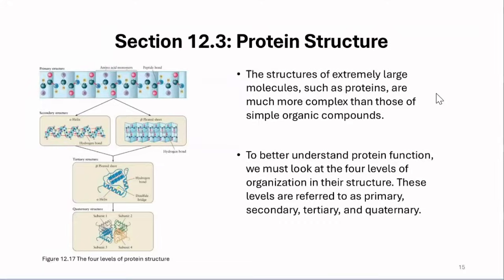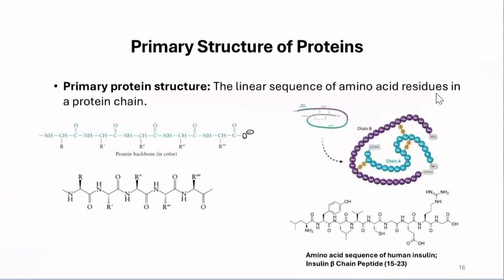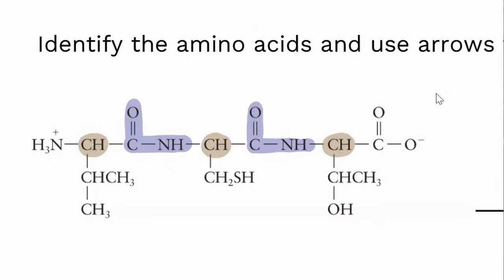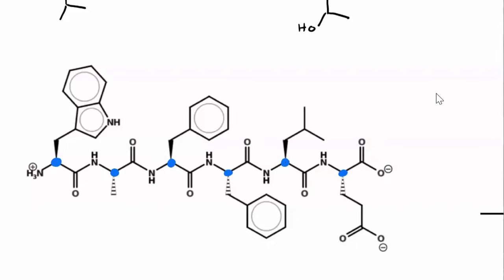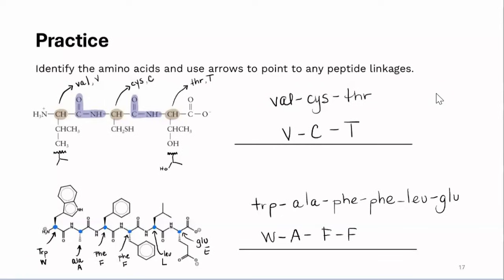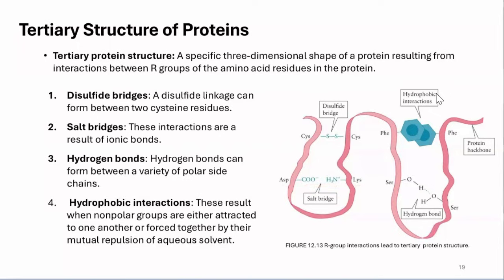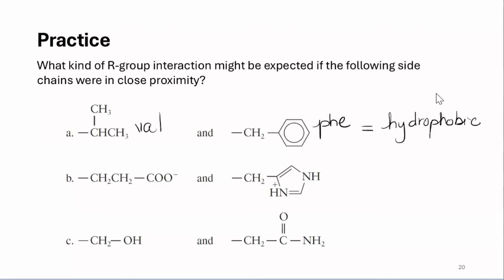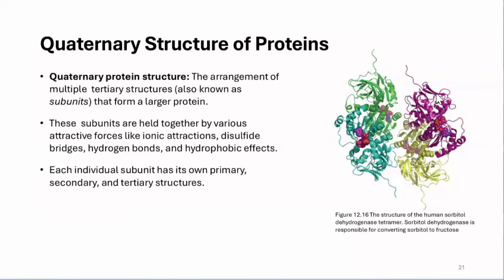General_Ochem_Biochem_CH12_V3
This video provides lecture material on Chapter 12: Amino Acids, Proteins, and Enzymes, designed for allied health and chemistry students. It explores the structure and classification of amino acids, peptide bond formation, and the four levels of protein organization. You’ll also learn about the diverse functions of proteins in the body, enzyme mechanisms, and factors that influence enzyme activity such as pH, temperature, and substrate concentration. The lecture concludes with an in-depth look at enzyme inhibition and regulation, including competitive and noncompetitive inhibitors, antibiotics, and feedback control.